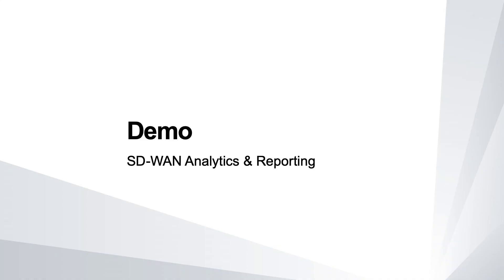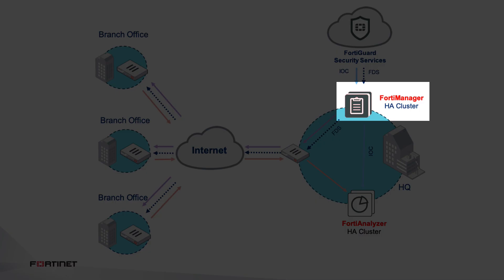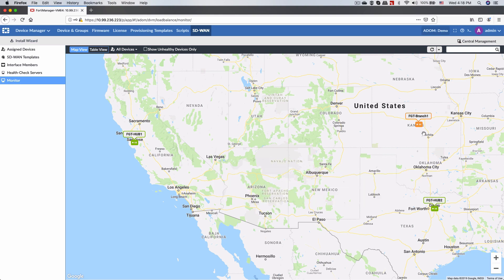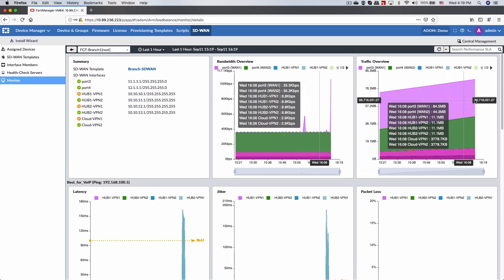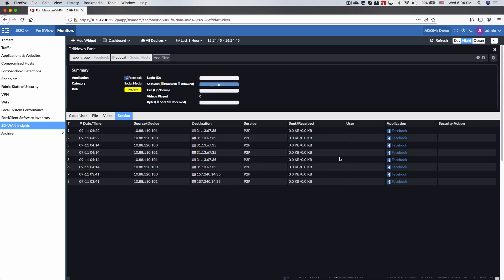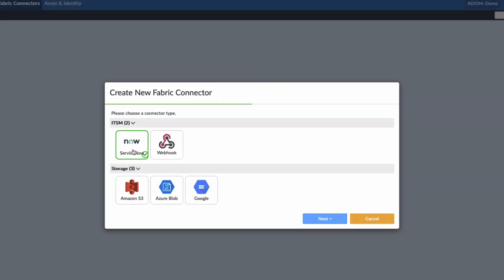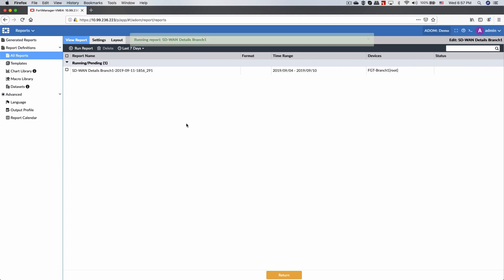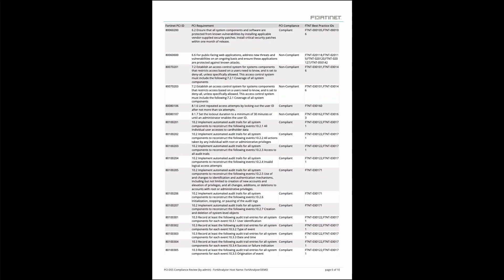Fortinet Secure SD-WAN 6.2 Analytics and Reporting Demo